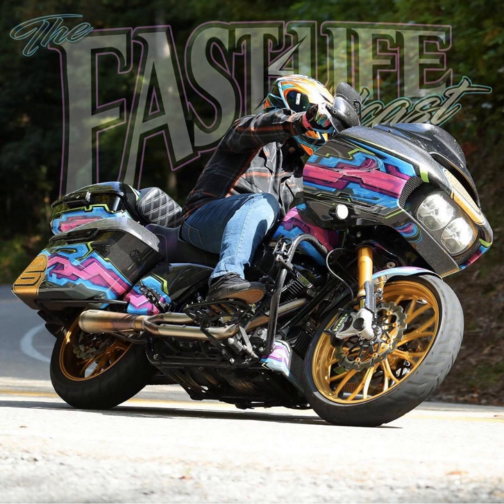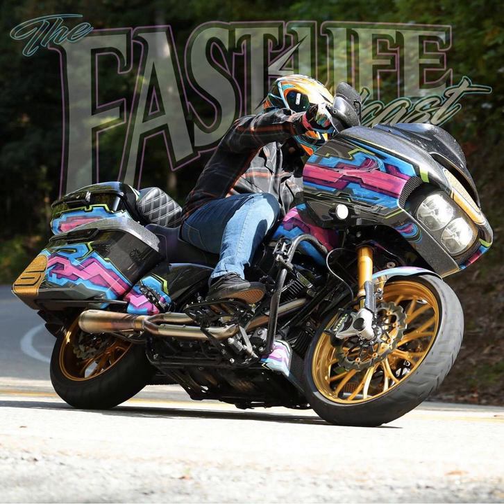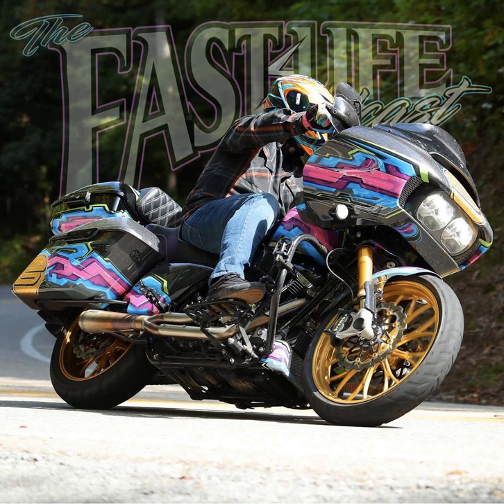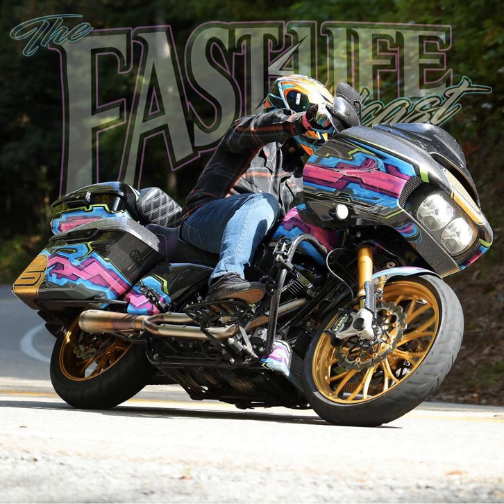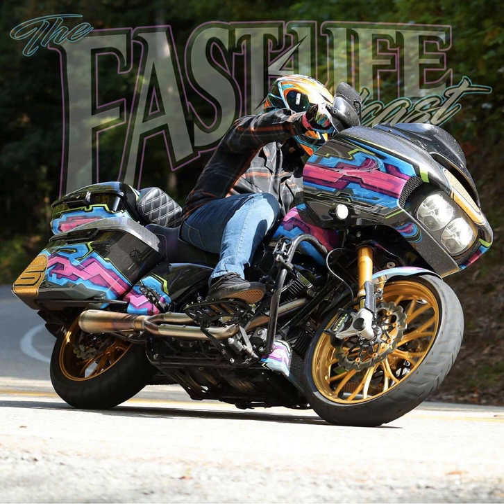Lucky Strike Designs #203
Jeremy of Lucky Strike has been a painter I have looked up too for years.  He is also a fellow custom painter who has been bitten by the wanderlust of laying down some serious miles on a performance bagger.  His style is unique and his work really helps diversify the motorcycle scene with color!

 I am in the process of putting miles on S&amp;S performance products to share my thoughts and experiences.  S&amp;S is a staple in the motorcycle industry and community and were honored to be working with them!

 I run letric lighting front to back on my road glide,  all of which is backed by strong warranties and are some of the best looking and producing lighting products on the market!